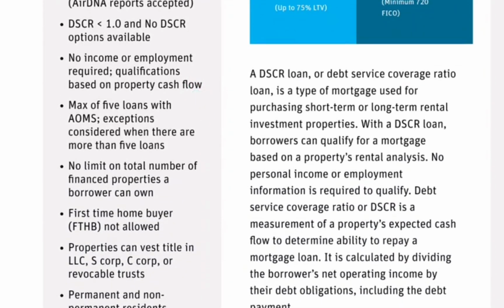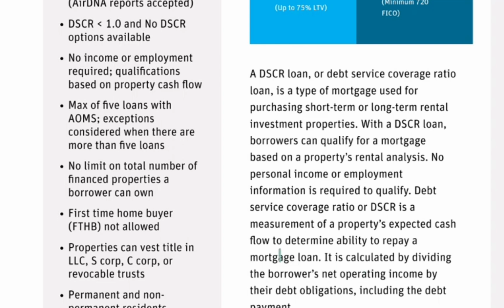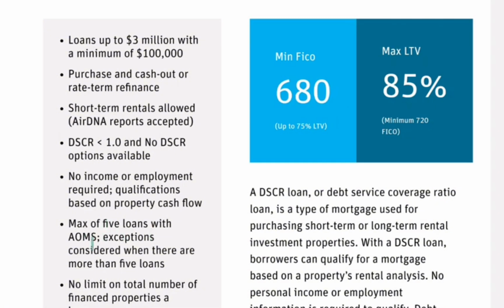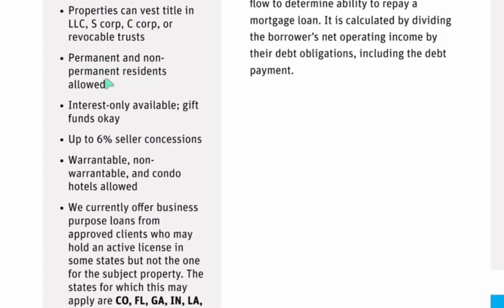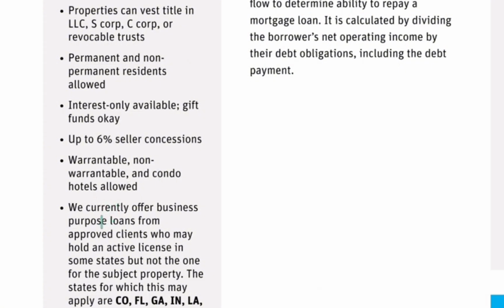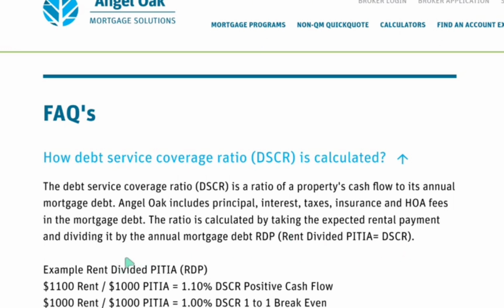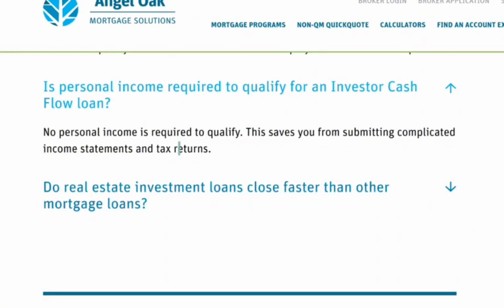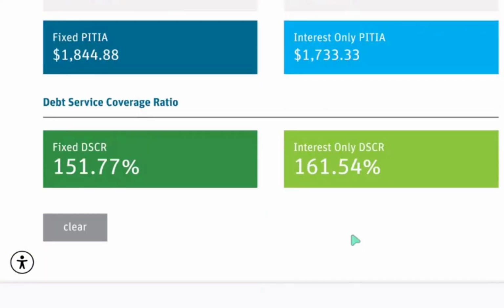What is a DSCR loan?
This video goes over what a DSCR loan is and how investors can purchase and refinance using this loan program which uses the rental income to qualify the loan and not employment income.

To get started learning how to originate hard money loans an DSCR loans even if you are not licensed nationwide check this course out:

Need to fix your credit or a borrowers credit? Try using this company for results.